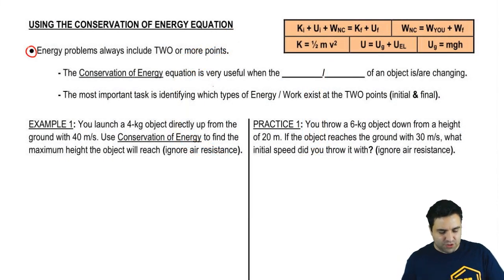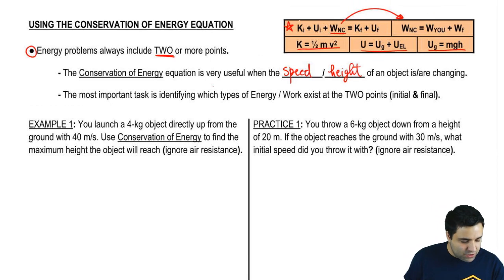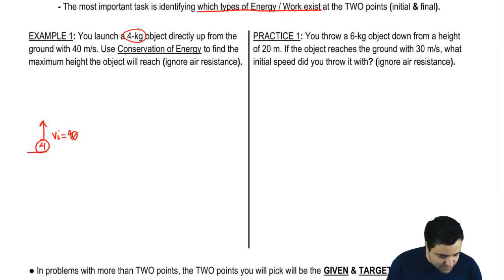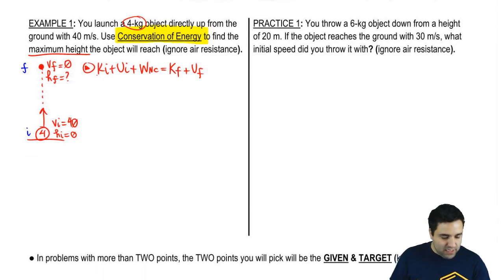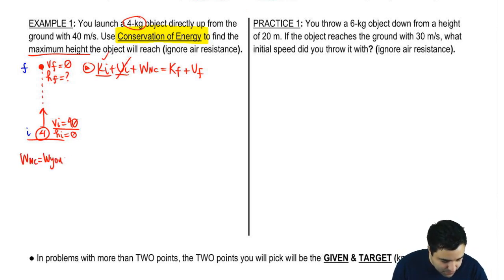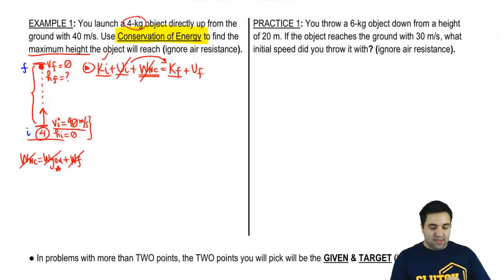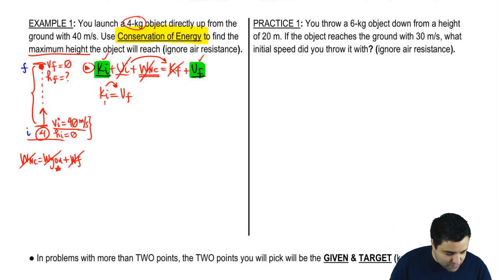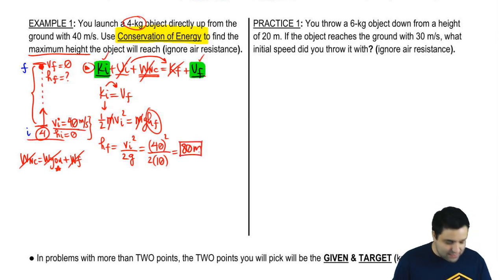Using the Energy Equation Example 1